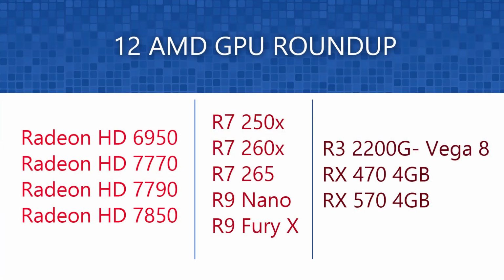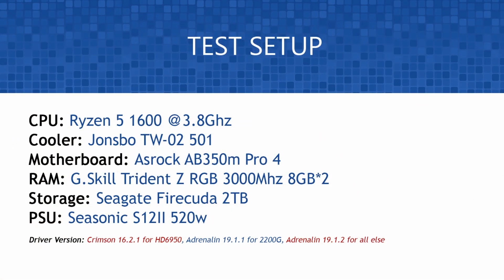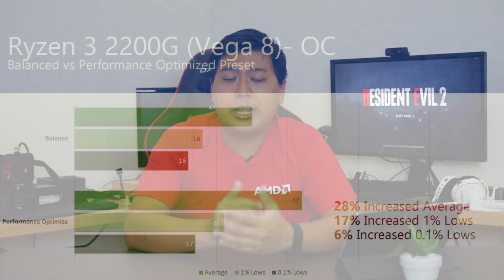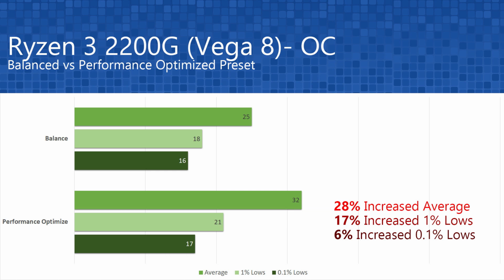Resident Evil 2 Remake Benchmark! 12 AMD Radeon Cards!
Today we checked out which AMD cards can run the new RE2 Remake!

GPU Tested:
Radeon Hd6950
Radeon Hd7770
Radeon Hd7790
Radeon Hd7850
R7 250x
R7 260x
R7 265
R3 2200G Vega 8
R9 Nano
R9 Fury